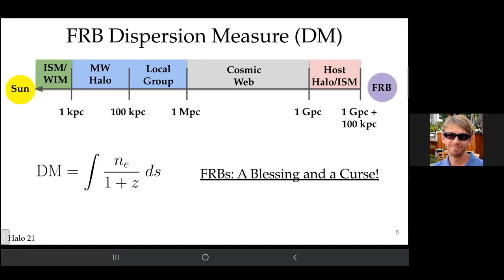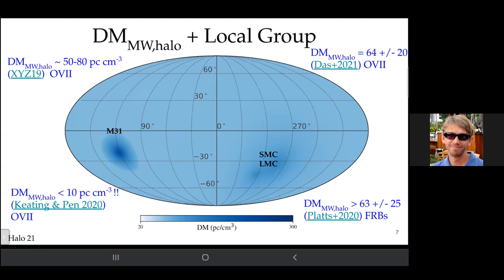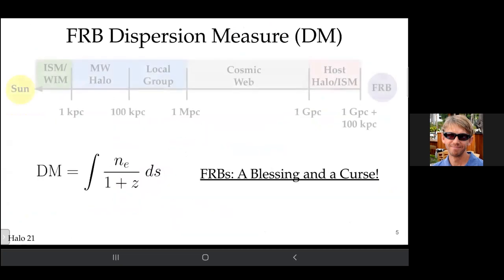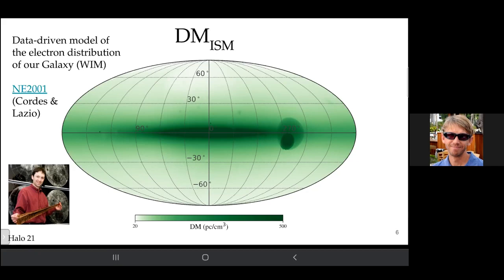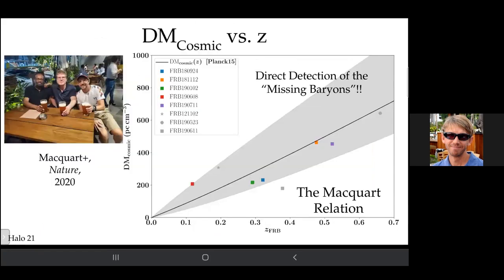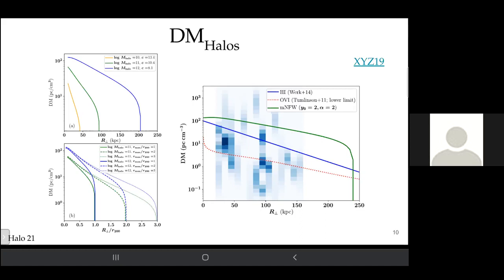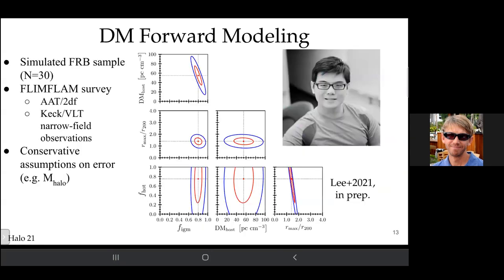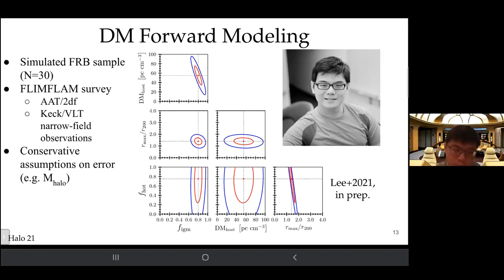Tutorial: FRB Probes of the CGM/IGM - X Prochaska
Presenter: X Prochaska (UC Santa Cruz)
Description: A description of the ways in which fast radio bursts (FRBs) can reveal key quantities about the circumgalactic and intergalactic media.